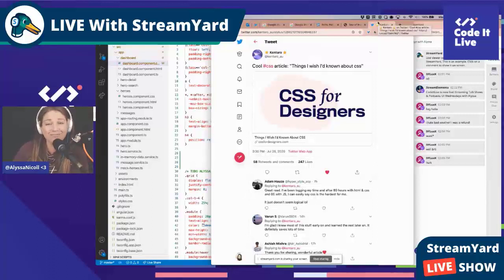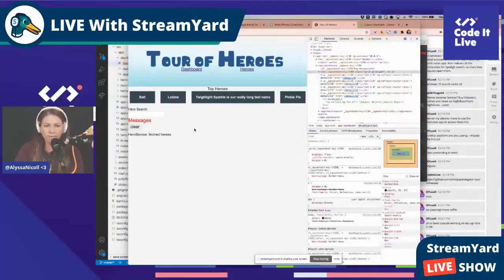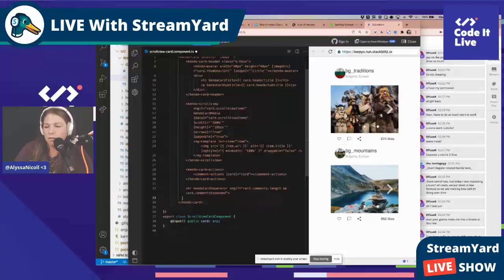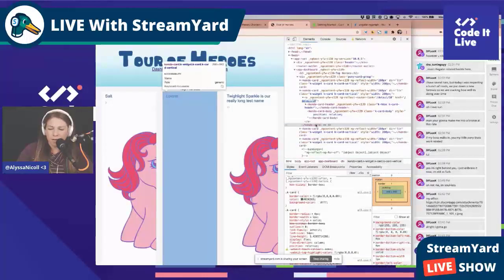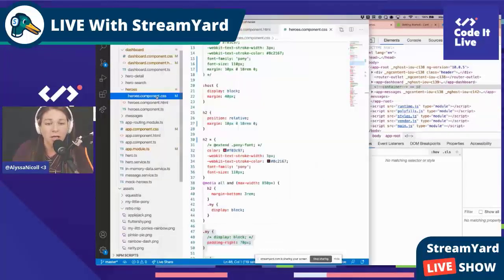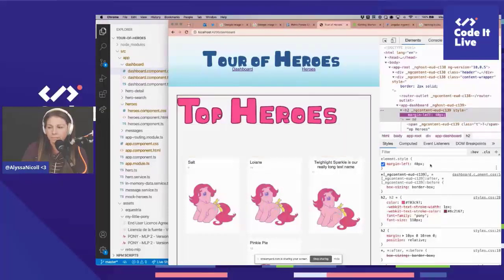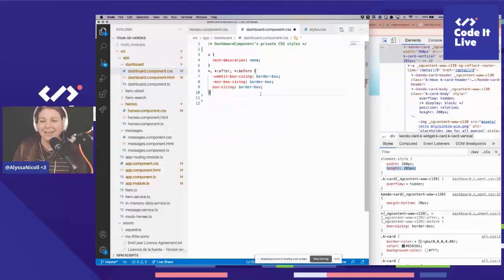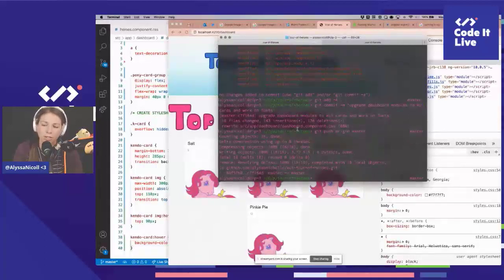UI Wednesdays w/ Alyssa Nicoll - ep. 5 | 29 July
Alyssa tackles yet another UI challenge.